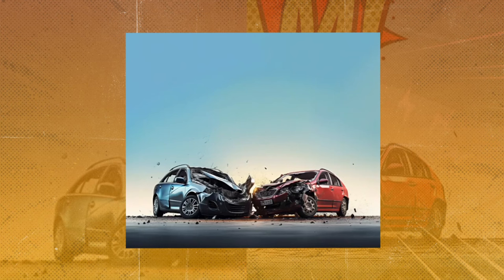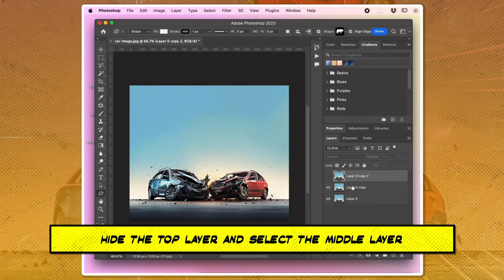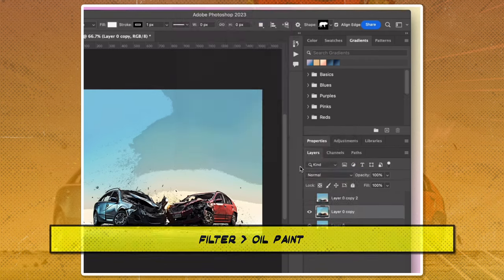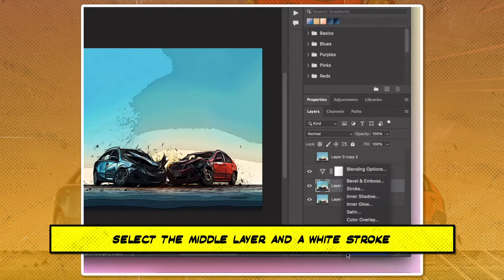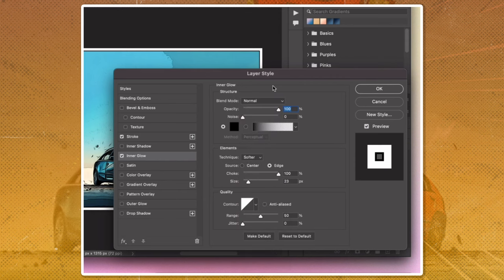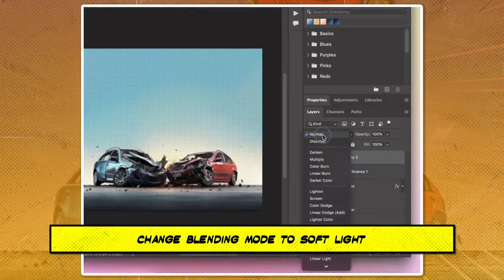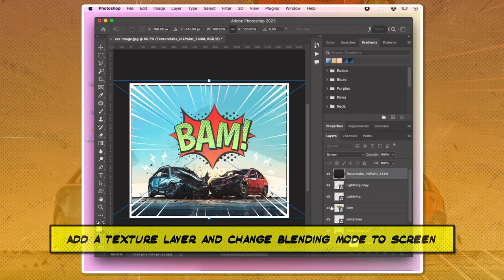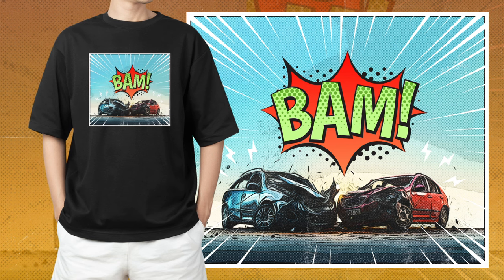Create Comic Book Effect for T-shirt Design Using Photoshop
Get ready to unleash your creativity because today, we're diving into an exciting Photoshop tutorial! We're going to show you step-by-step how to create a vibrant comic book effect for a t-shirt graphic, perfect for printing using Direct-to-Film (DTF) technology.

What's in Store for You in This Video:

    Step-by-Step Guide: Follow along as we take a deep dive into Photoshop, turning a standard image into an eye-catching comic book-style graphic.
    DTF Printing Tips: Learn how to optimize your design specifically for DTF film printing, ensuring the best possible quality on your t-shirts.
    Essential Techniques: We'll cover key Photoshop techniques, such as color adjustments, halftone patterns, and stylized text, to achieve that iconic comic book look.

Why This Tutorial Is a Must-Watch:

    Unleash Your Creativity: Comic book art is not only fun but also a great way to make your t-shirt designs stand out. This style is perfect for artists, illustrators, or anyone looking to add a unique touch to their apparel.
    Expand Your Skill Set: Whether you're a seasoned designer or just starting out, this tutorial will equip you with new skills and techniques in Photoshop, broadening your design capabilities.
    Perfect for DTF Printing: DTF is revolutionizing t-shirt printing, and this tutorial will help you create designs that are perfectly suited for this technology.

What You’ll Need:

    A working version of Adobe Photoshop.
    A design or image you want to transform into a comic book style.
    Basic knowledge of Photoshop tools and layers.